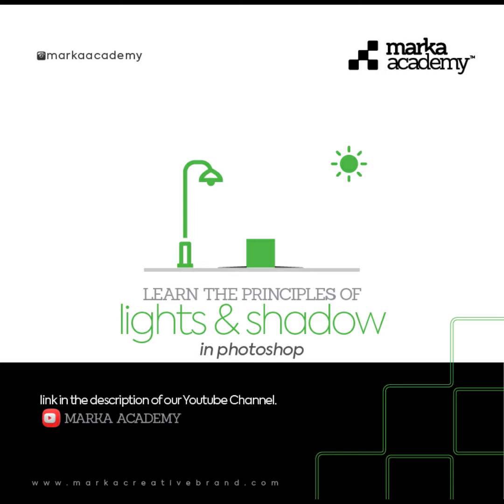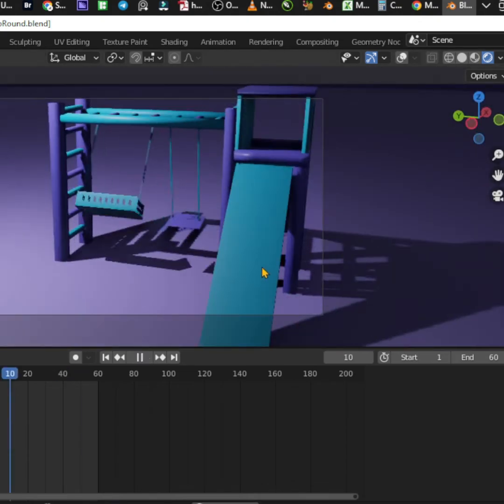LEARN THE PRINCIPLES OF LIGHTS & SHADES IN PHOTOSHOP - QnA Whatsapp Group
We take questions from our students at the Marka Academy Whatsapp Group, and do our best to give them answers but especially guides.